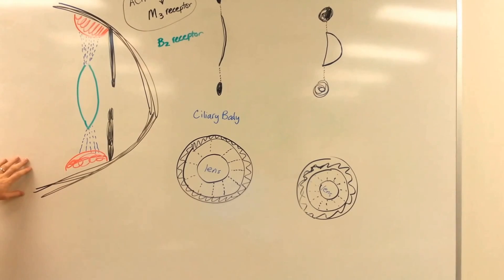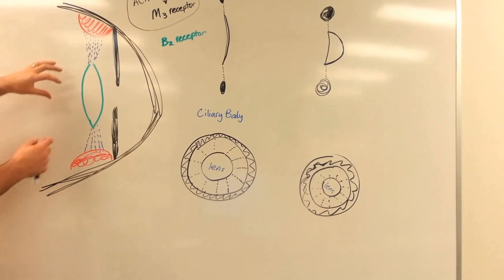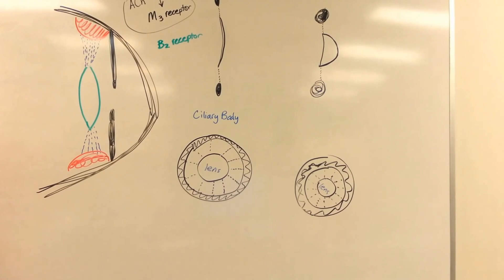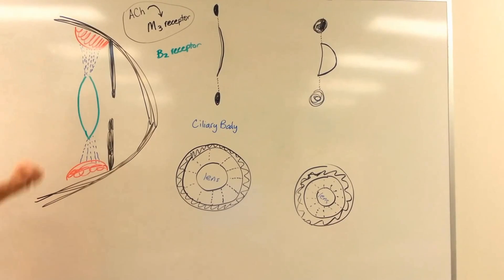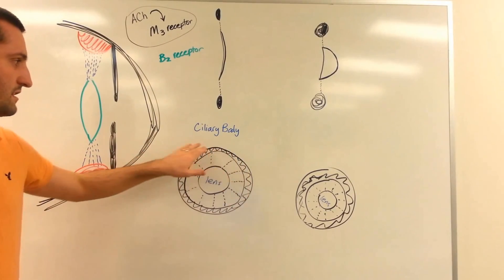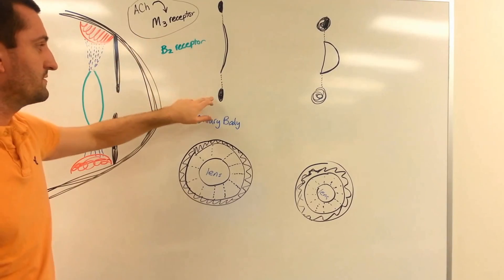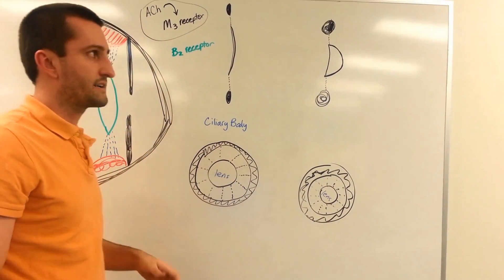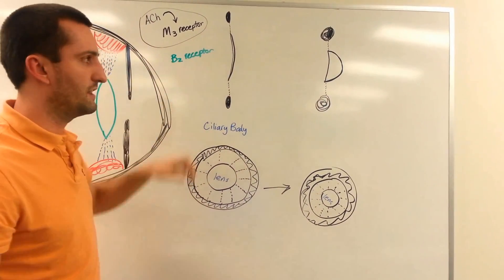Eye Accommodation Made Easy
This video will cover the basics of eye accommodation.  Included are the basics of the suspensory ligaments (zonules), lens, and ciliary body muscle functions with regard to how it focuses your eye.